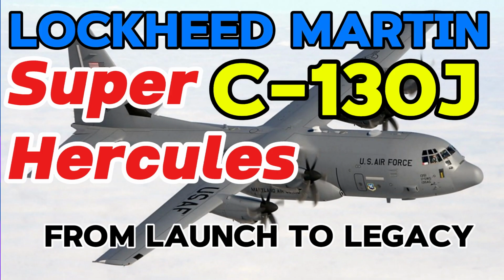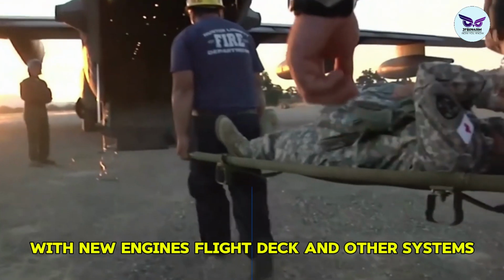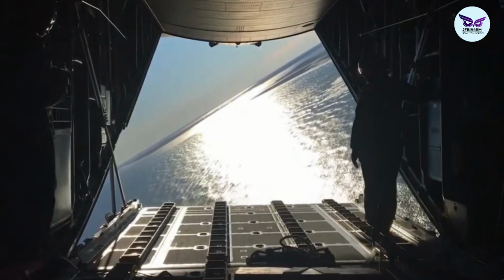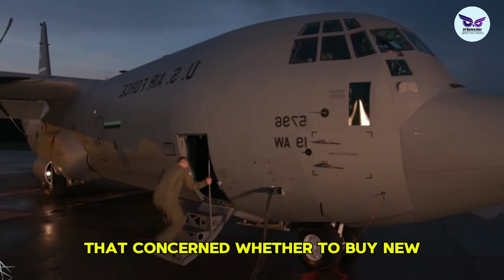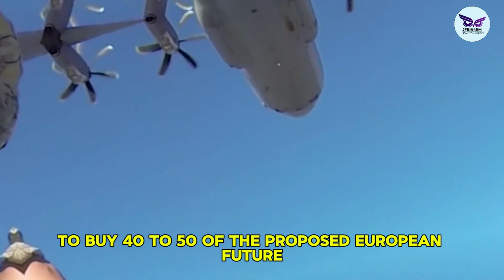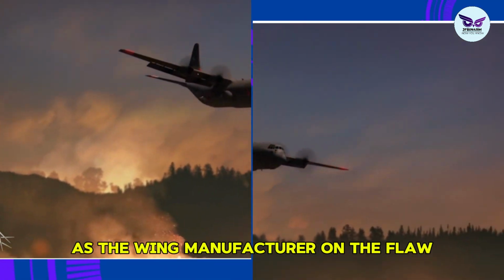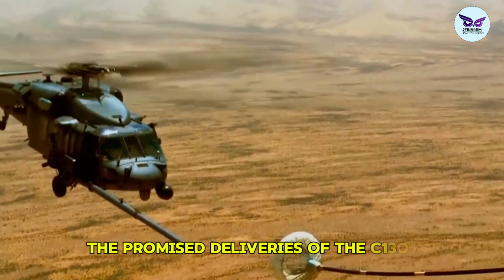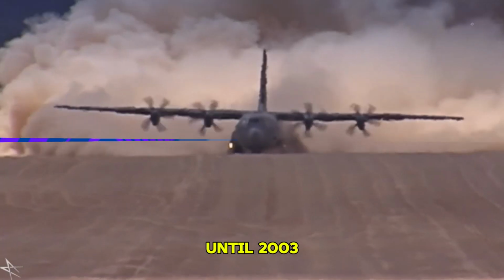US AIRBCRAFT C-130 Hercules-Lockheed Martin-From launch to legacy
The Lockheed C-130 Hercules is an American four-engine turboprop military transport aircraft designed and built by Lockheed (now Lockheed Martin)

The content in our videos is intended purely for entertainment. Due to security and privacy reasons, our team's ability to collect information is limited, which may prevent us from disclosing all details. We may include elements of facts, rumors, and fiction, but none of the information should be taken as accurate or conclusive. Please enjoy the content responsibly.